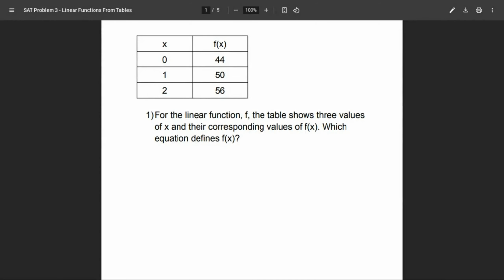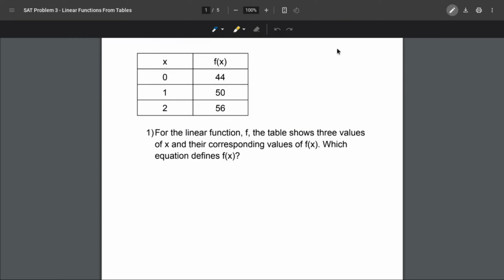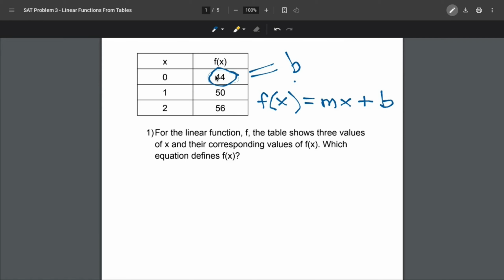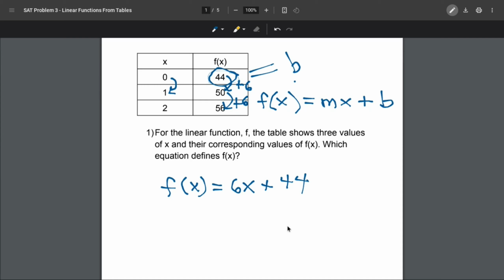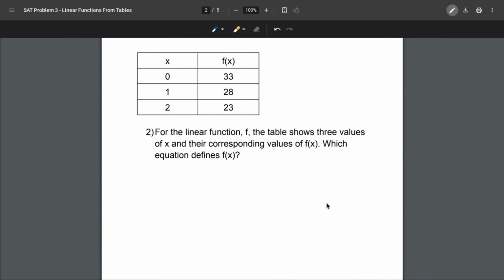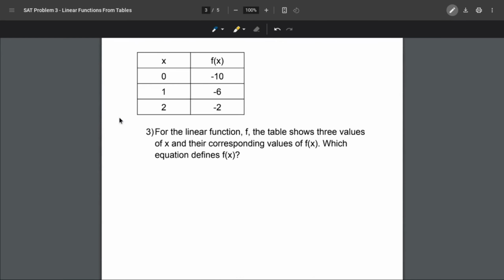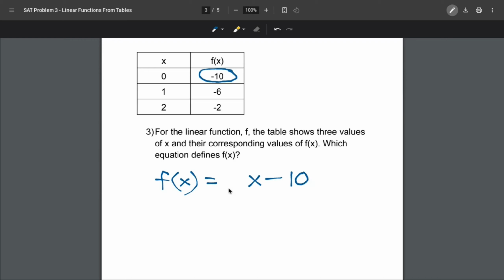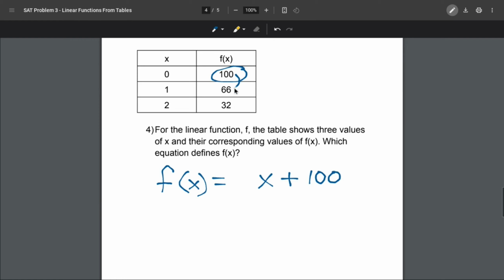MATH SAT Problems - Linear Functions From a Table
In this video, I go through four examples where students must derive a linear function from a table.